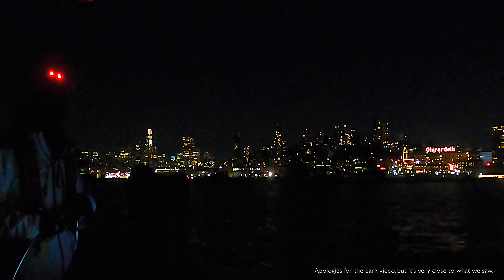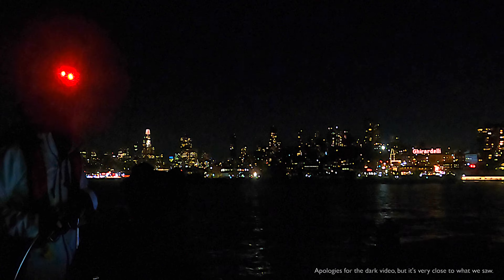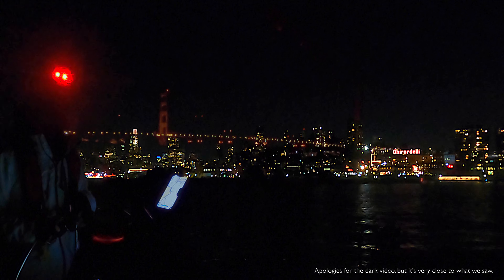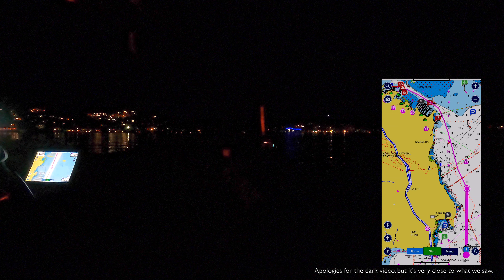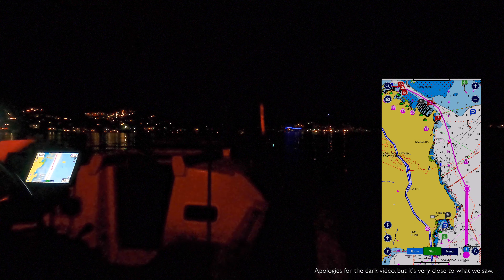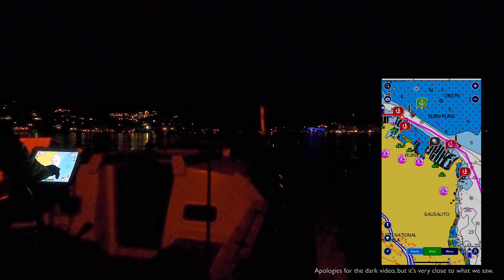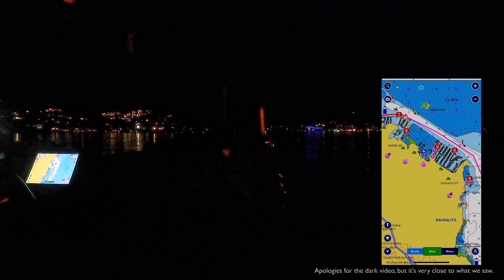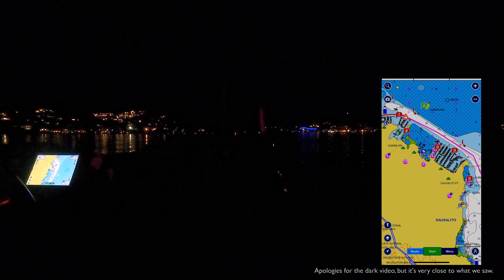Night sailing. Dock in total darkness. Not recommended!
Once the sun sets and the lights come on. City of San Francisco lit up in the night sky, Bay Bridge, Coit Tower, Transmaerica Pyramid, and Ghirardelli. After sailing along San Francisco waterfront with the best city night views, motoring back to the marina is totally a different game. Visibility is compromised, without city lights, it’s almost total darkness. Even with the the Golden Gate Bridge in the background, one can easily get disoriented and has to rely on all the senses as well as instruments and apps to help navigating.

I know our marina inside and out, however its located in a populated area near the end of a narrow passage surrounded by shallow waters, ship wreckage and anchored boats. I used Navionics to take the sweat out of the steering and finding the marks. I pinned the location of the marina and used Auto route function to plot the course. Then I just followed the line on the screen.

Navigation lights on. Jack line rigged, PFD, harness and headlamp. Armed with a 100000 lumen flashlight, Katie stayed on the bow as look out.

Under the dark cloak of night, it is difficult to judge distance. Katie yelled out anything in front of us - moving or not.  We had small boats crossing out path,  even two kayaks. Cherry on the top, I got lost for a minute right in front of the marina gate sandwiched by two boats less than a boat length. Eventually Katie shed some light on the gate, I slowly motored through and docked.

I think knowing how to navigate and enter a marina at night is an essential skill but I don’t recommend it. I am very familiar with this marina, but still not something I would do it again unless I have no other options.

Sailboat - Beneteau Oceanis 31
Videos were shot by GoPRO HERO 9
Background music is licensed from Artlist
An Outline In Space - Josh Mccausland.